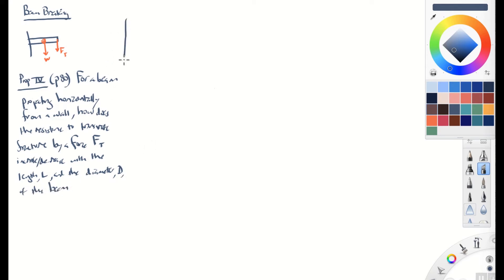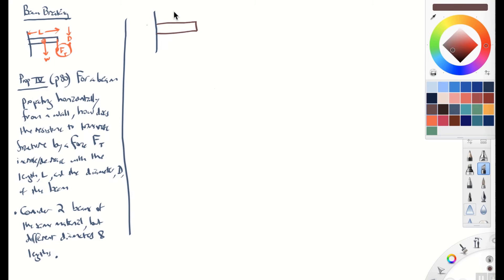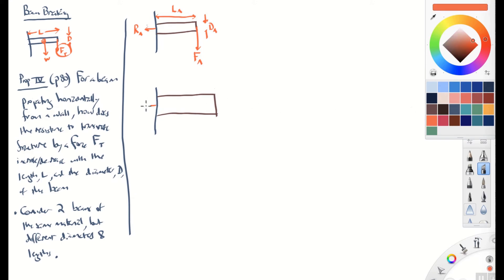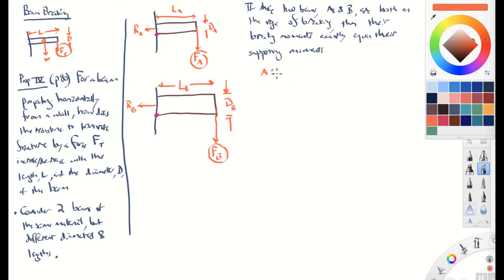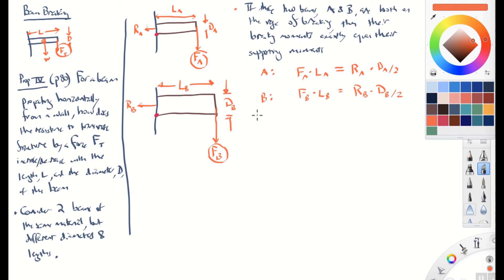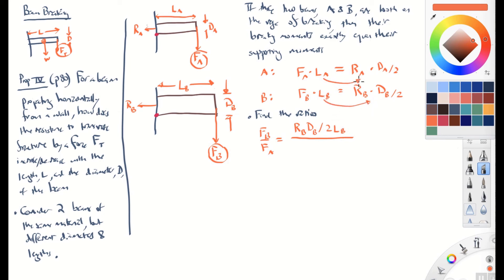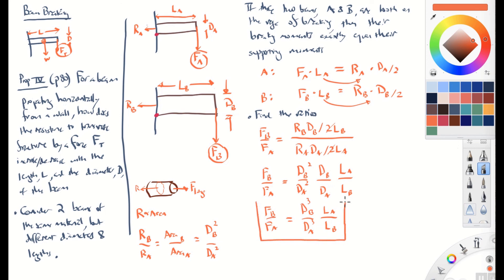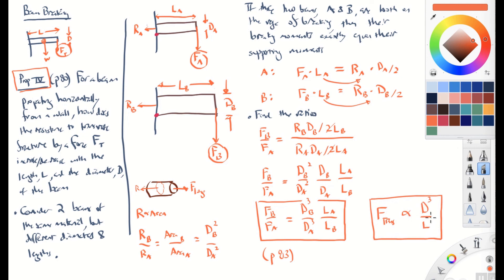The law of the lever (ASGv2Ch06Lect08)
In this video, we invoke the law of the lever (once again) to determine how the transverse force required to break a horizontally projecting beam scales with the diameter and the length of the beam.